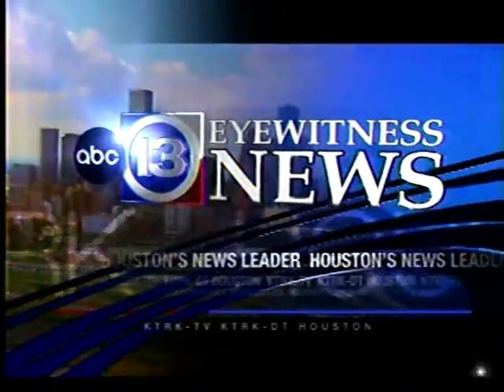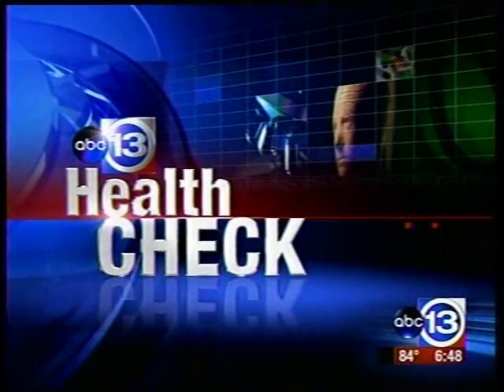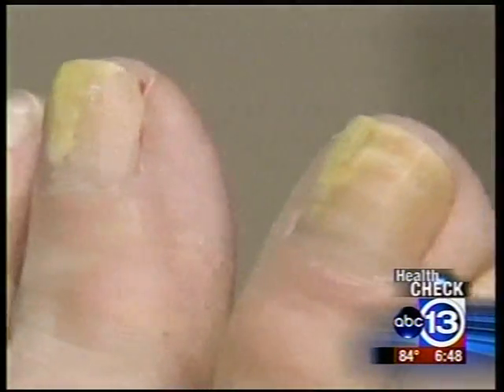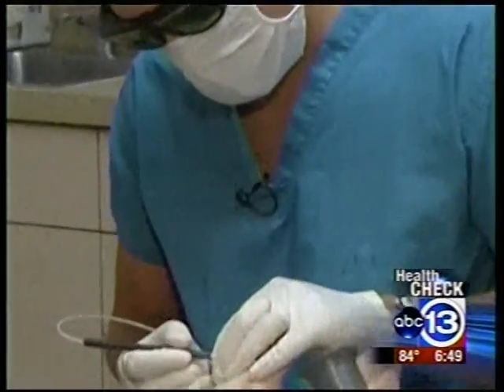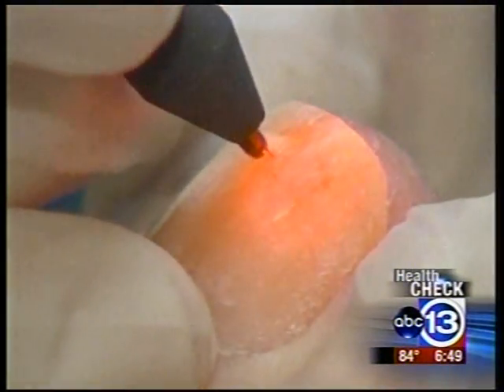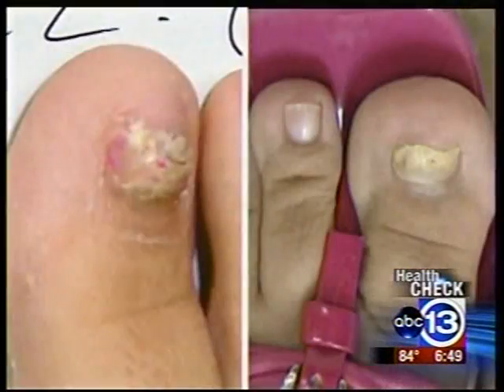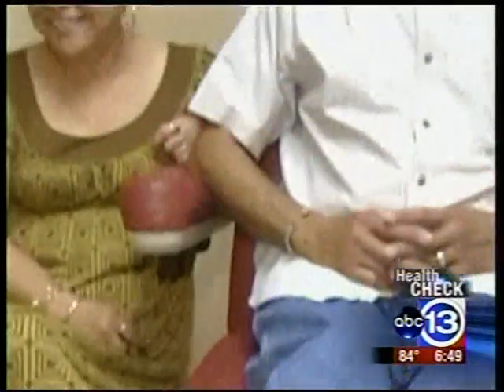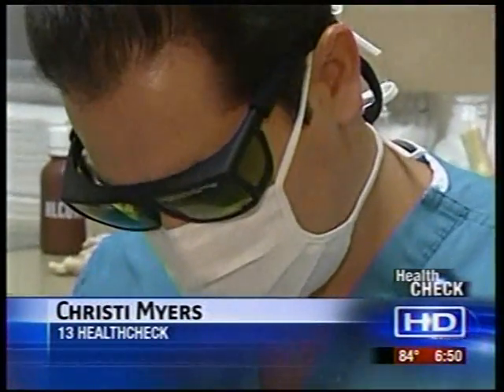Laser Treatment for Fungal Toenails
Dr. Gabriel Maislos performs a new laser treatment for fungal toenails.